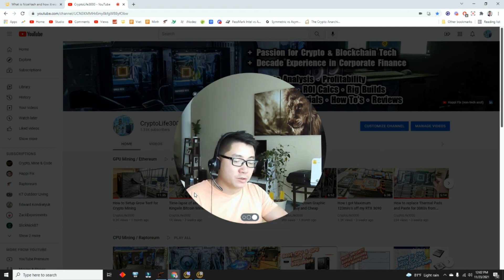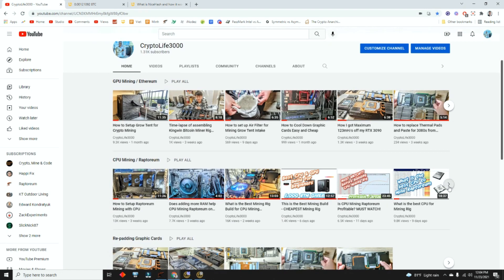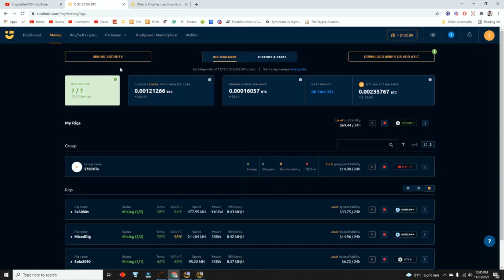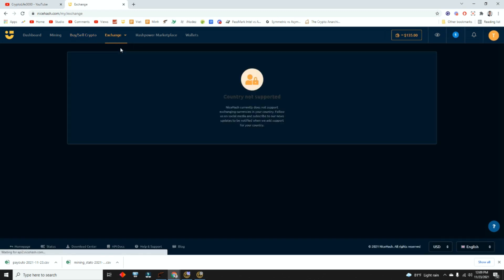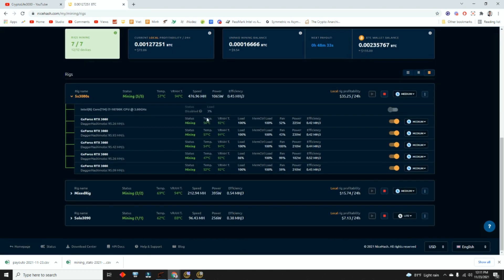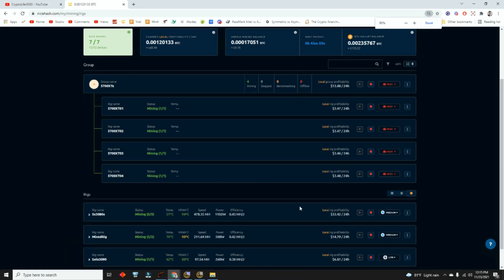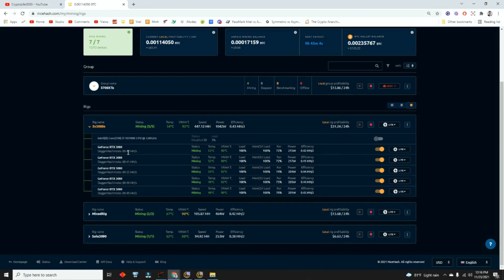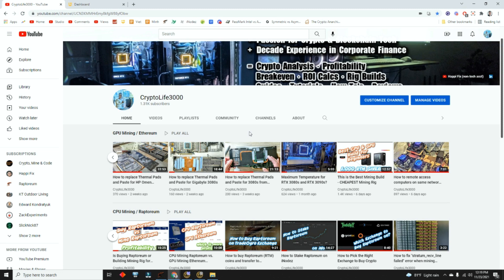How to Start Mining with Nicehash on Windows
How to start mining guide based on my experience on how to set up mining for someone with limited computers technical skills, plug and play, turn key style to start mining Ethereum, Raptoreum on windows.

0:44 Why I am making this plug and play tutorial
1:59 My opinion on the state of mining
2:54 Who is this video for?
4:42 What is Nicehash, how does it work?
5:55 Nicehash User Interface
6:20 Nicehash mining address, what is it use for?
7:20 Exporting Mining Data from Nicehash
8:46 Managing Rig Settings on Nicehash
9:56 Downloading Nicehash miners
10:45 Remote control rigs through Windows 10 Pro
11:28 Why I use Windows instead of HiveOS?
12:39 Why I use Wifi instead of Ethernet
15:39 Withdrawing from Nicehash